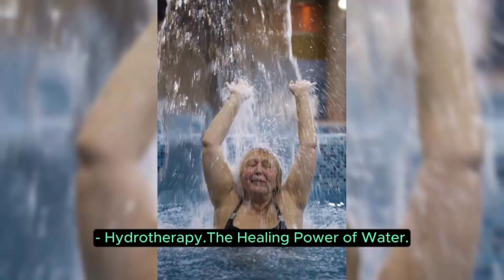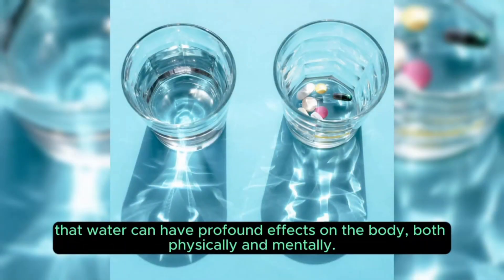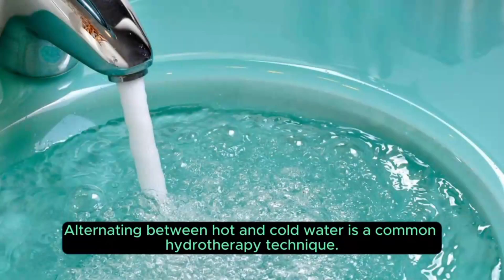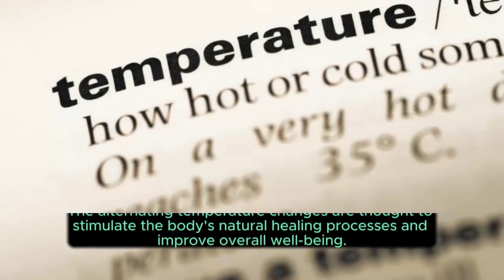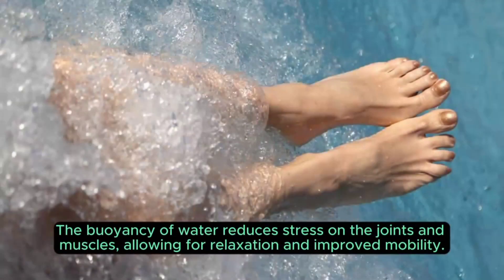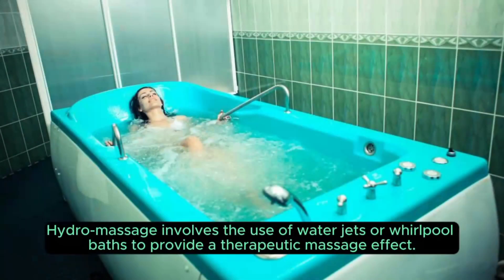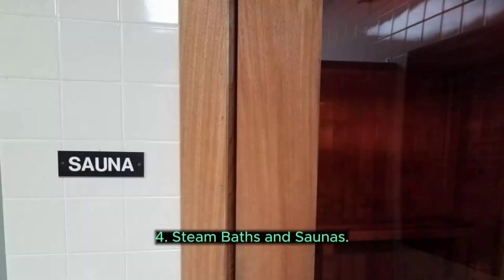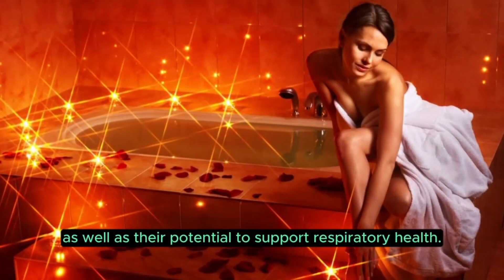The Hydro Therapy - Exploring Alternative Medicine: Unlocking Natural Healing Methods.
Title: "Exploring Alternative Medicine: Unlocking Natural Healing Methods"

Description:
Dive into the world of alternative medicine and discover a holistic approach to health and well-being in this enlightening video. Explore a range of natural healing methods, from acupuncture and herbal remedies to meditation and energy healing. Learn about the principles behind alternative medicine and how it complements traditional healthcare practices. Gain insights into the potential benefits and effectiveness of these alternative approaches in promoting physical, mental, and emotional wellness. Join us on this journey as we delve into the fascinating realm of alternative medicine and uncover the power of natural healing.

alternative medicine, holistic health, natural healing methods, acupuncture, herbal remedies, meditation, energy healing, complementary medicine, wellness, mind-body connection, alternative therapies, integrative medicine, holistic healing, natural remedies, alternative healthcare, well-being.